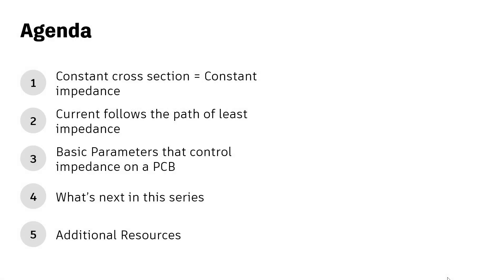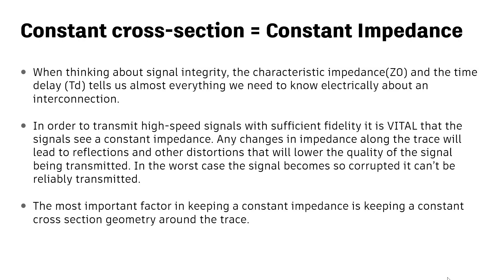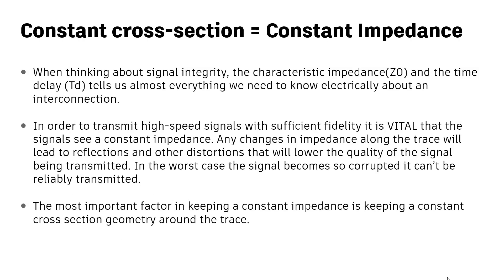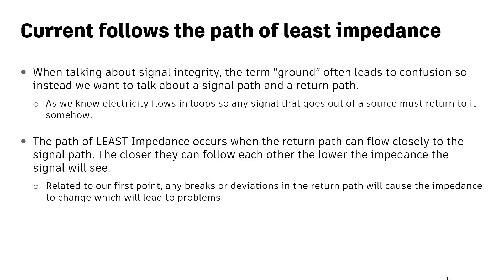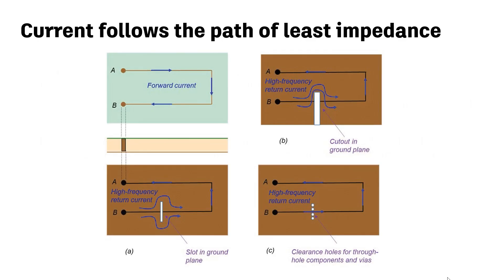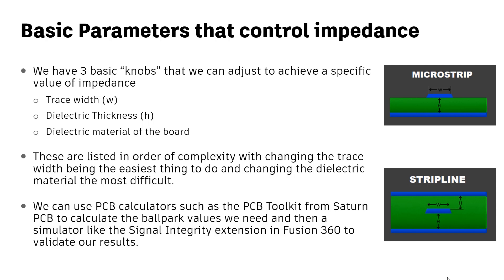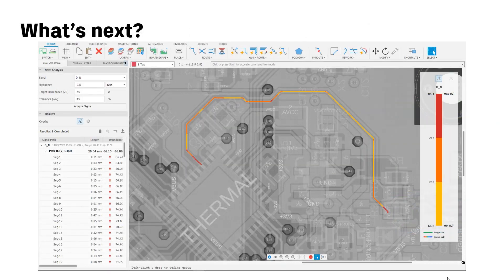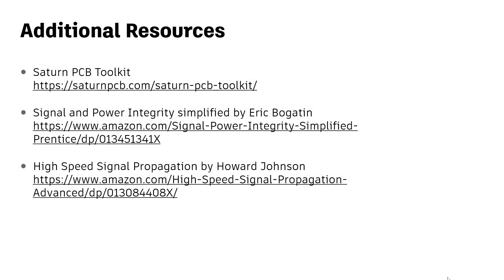Signal Integrity in Fusion 360: The Basics | Autodesk Fusion 360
In this Autodesk Fusion 360 Youtube tutorial, Autodesk's Jorge Garcia will be going over some very foundational ideas in signal integrity and impedance. This video will set the ground work for using the new Signal integrity Extension in Fusion 360, powered by Ansys.

Links to other videos in the series:
Part I - The Basics